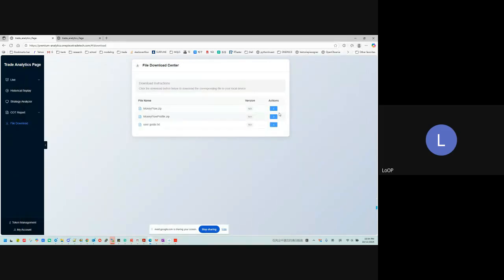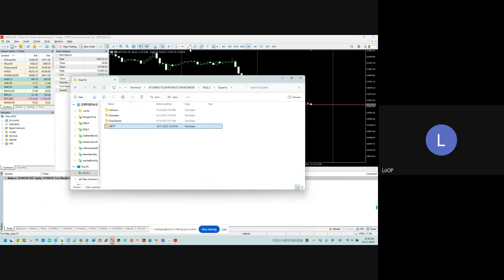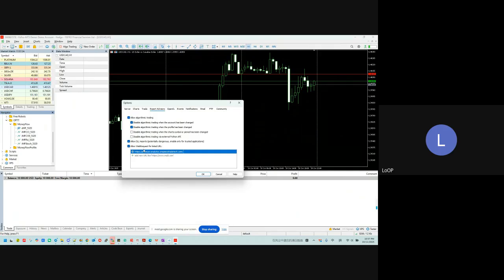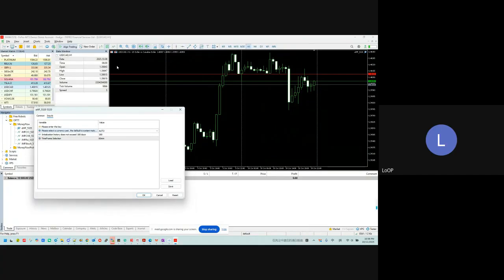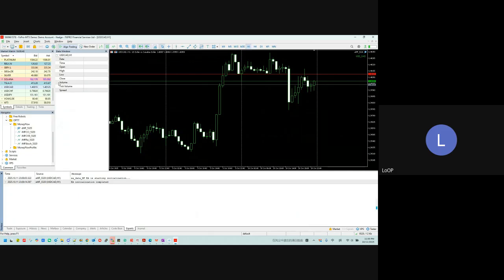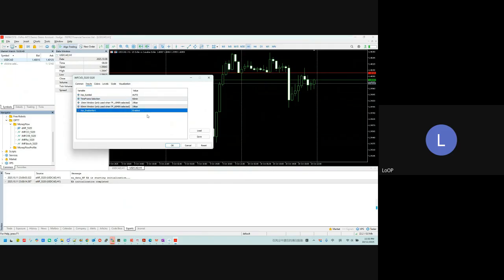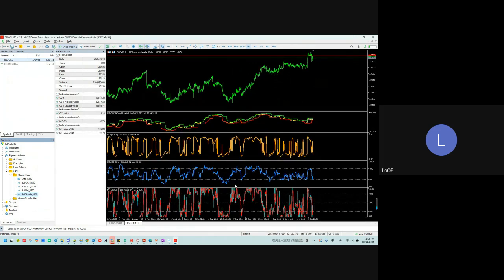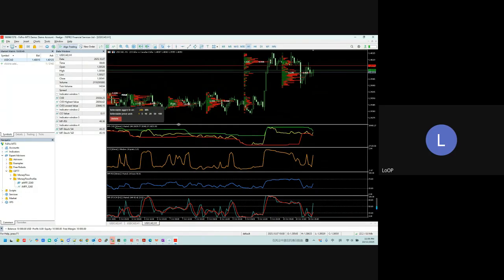04 metatrader integration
OnePiece Trade Tech is a financial technology company that provides investors with insights extracted from institutional order flow data. We do not offer investment advice or recommendations.

Trading leveraged instruments such as forex/CFDs/cryptocurrency contracts can dramatically amplify your losses and may not be suitable for all investors.